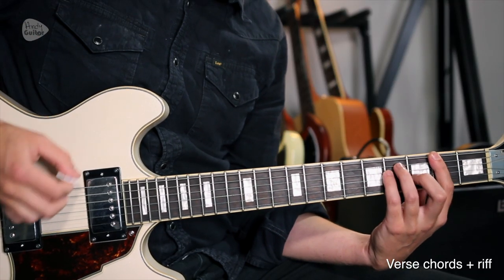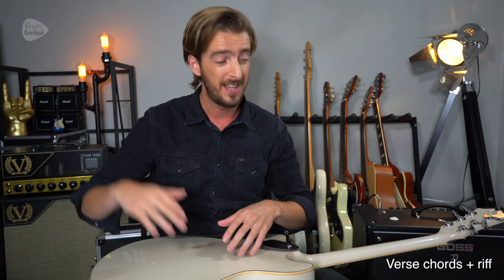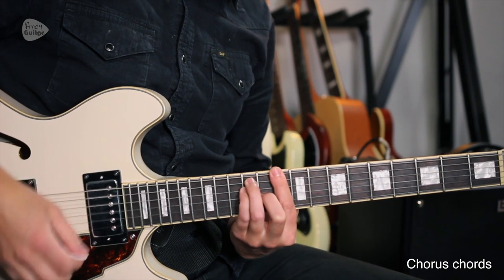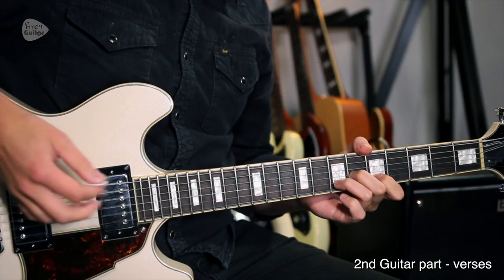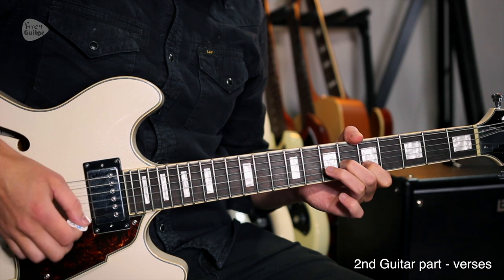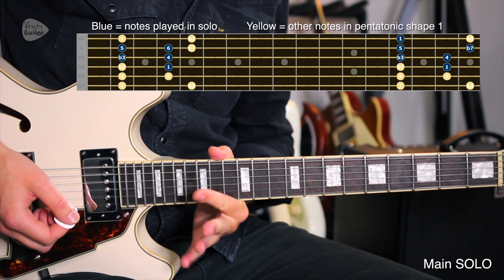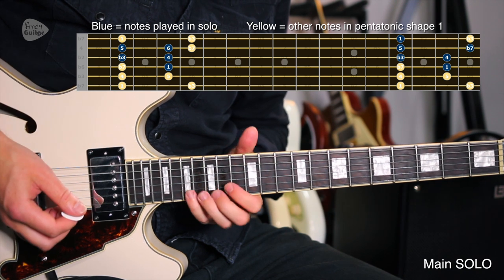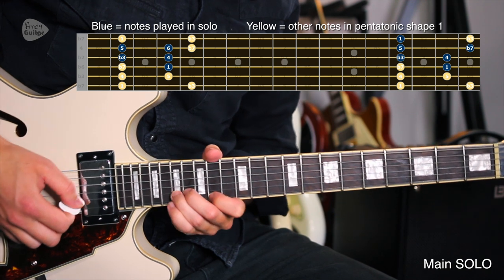MOLLY'S CHAMBERS - KINGS OF LEON Guitar Lesson with SOLO + Jam track!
What is the Andy Guitar Band Program?
◀ for Andy's exclusive lessons and more!

What is the Online Band Program?

For as long as I can remember, I wanted to learn guitar so that I could play in a band. To me, the whole idea of a band playing live is exciting to me. We all have our favourite bands and music we like to listen to, but a great band should make you want to join in and be a part of the fun.

So - that is why I have created the Andy Guitar Online Band Program!

I want anyone anywhere in the world to have the feeling of playing along to a live band. Hopefully, this will inspire some to start their own cover or originals band. But we all have to start somewhere, and I want this to be that starting point.

The 'Andy Guitar Band' members are;
Andy - Vocals and guitar
Thomas McConville - Guitar
Chris Skelly - Bass
Thom Mills - Drums